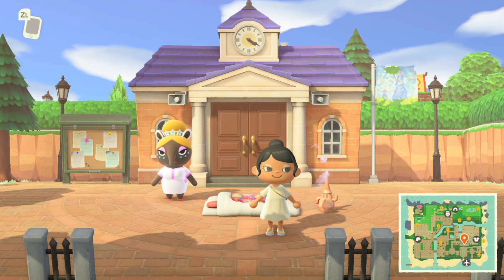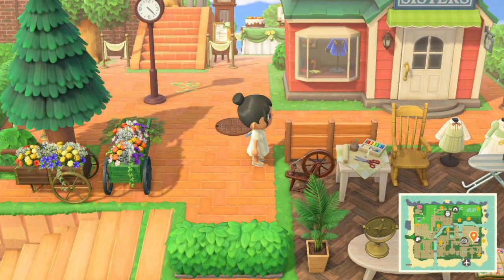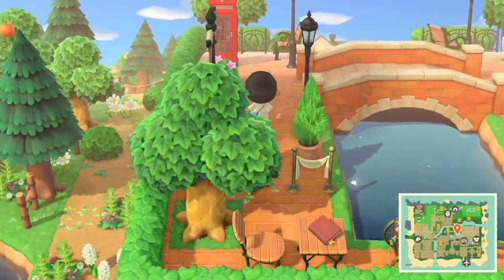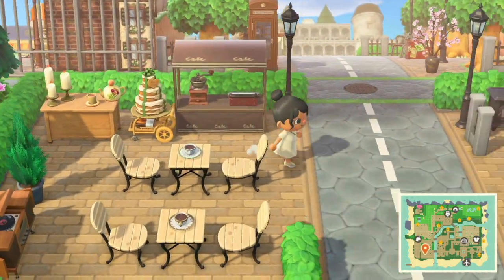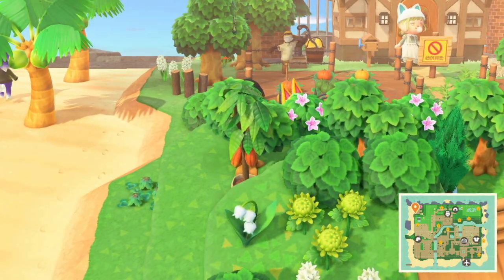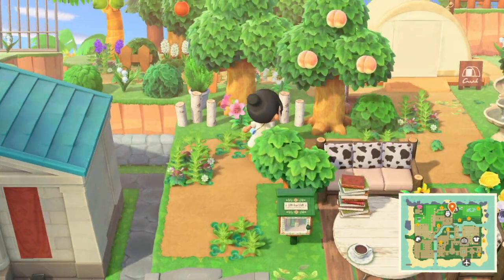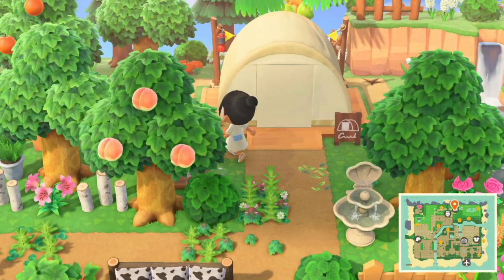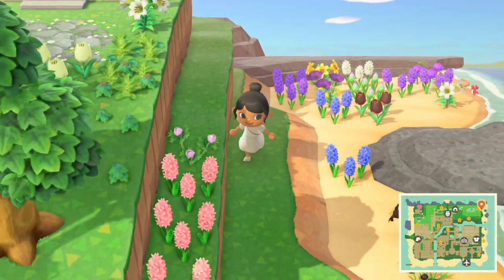Spring Garden Inspired Island Tour | Animal Crossing New Horizons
I hope you enjoyed this spring garden inspired island tour in Animal Crossing New Horizons :)

My gaming essentials
My desk essentials

⭐️Miel (the creator of Honeycomb) Twitter: @mielfrenchtoast